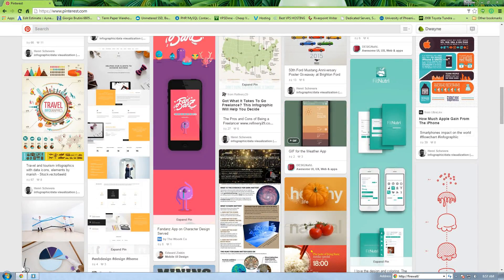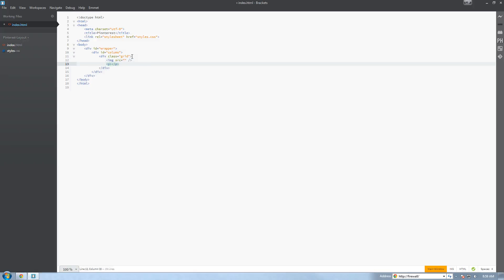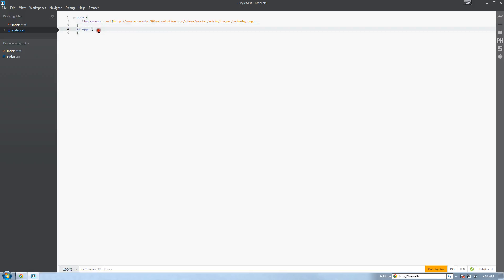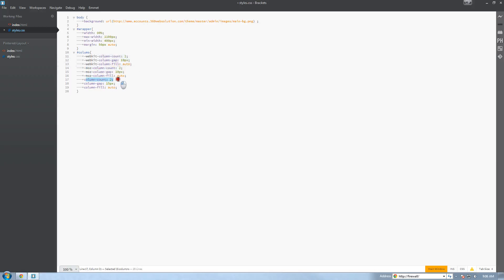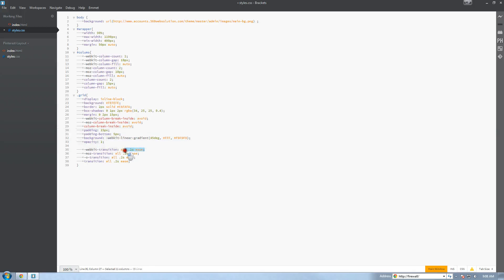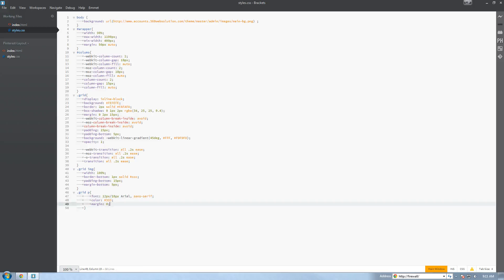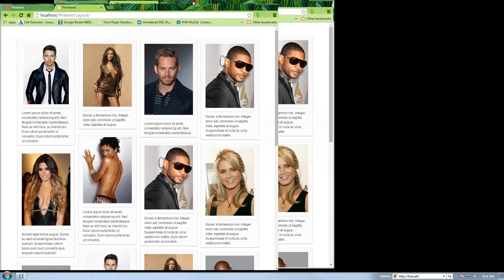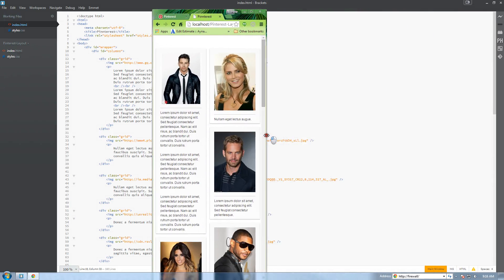Pinterest Style Layout. Grid Layout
You will learn how to create a Pinterest style Staggered layout. This grid layout wil enhance the look of your web projects.